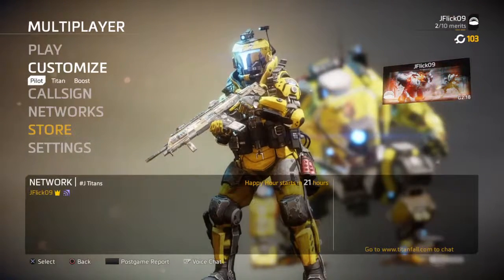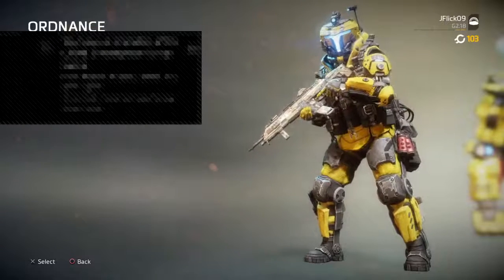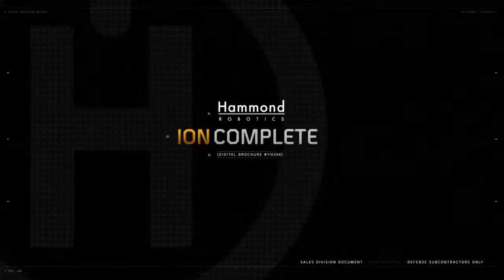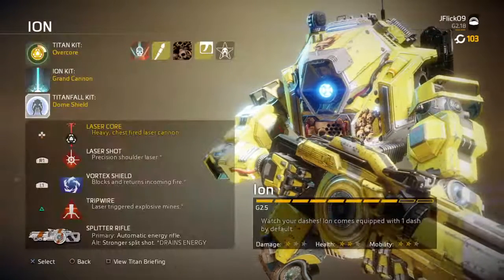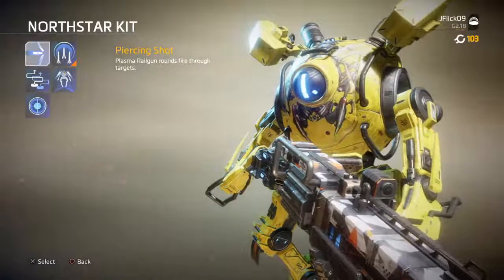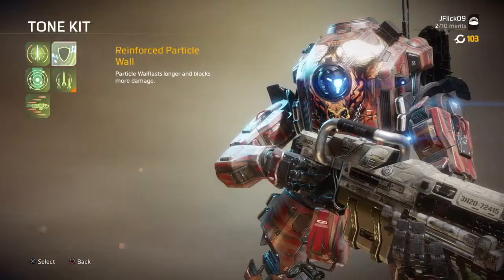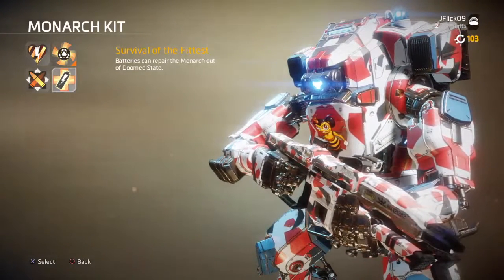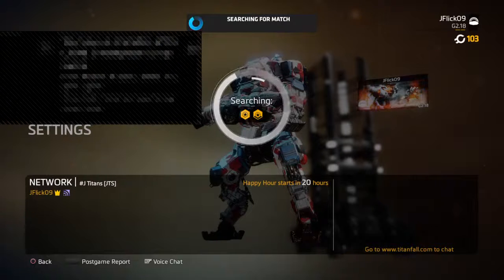Titanfall2 2020 guide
We are gamers on a gamer channel